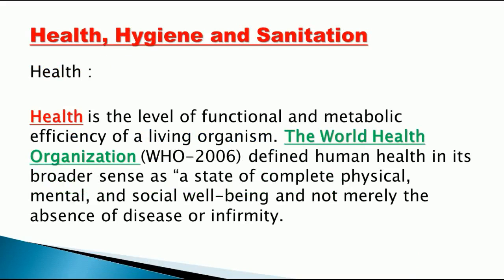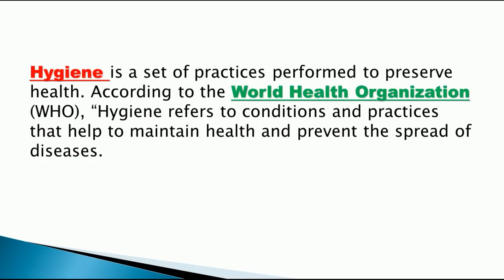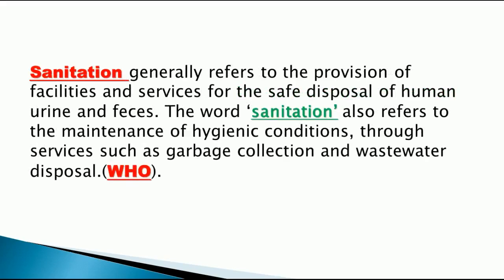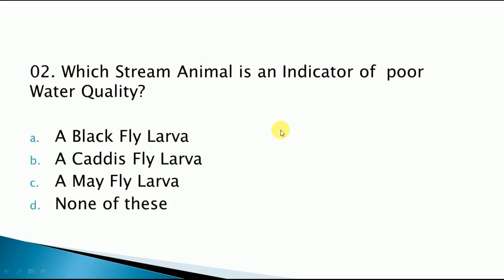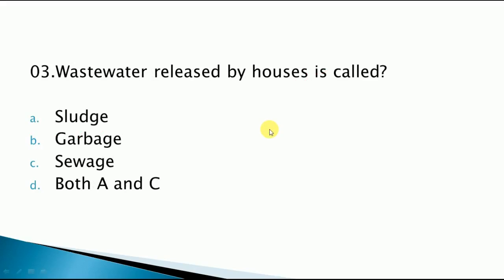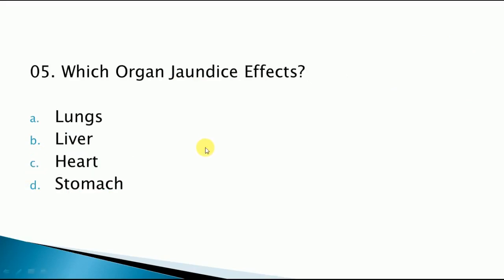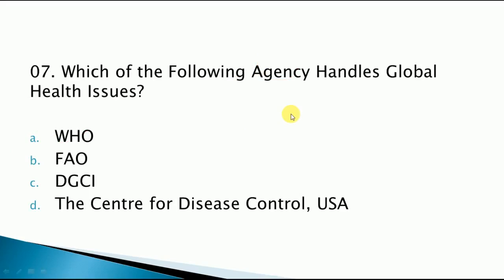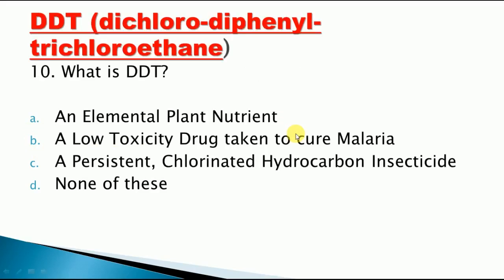Lecture -2 | General Science - MCQ's on Health, Hygiene and Sanitation for Class -IV Jobs || J&K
Lecture -2 | General Science for Class-IV Exams of J&K |

MCQ ON HEALTH, HYGIENE AND SANITATION
| General Science for Class -IV Jobs || J&K
In this Video Sharing BASIC 10 Questions on General Science for UPCOMING JAMMU AND KASHMIR CLASS -IV JOBS

Health,HygieneandSanitation

Link to Watch video on Culture of Jammu and Kashmir🔴🔴

Link to watch Forests of Jammu and Kashmir🔴🔴

Link to Watch the Video of Soils of Jammu and Kashmir